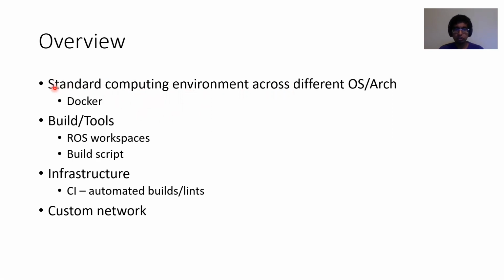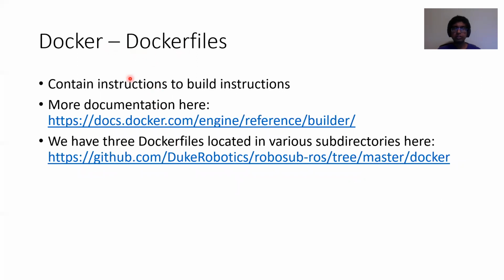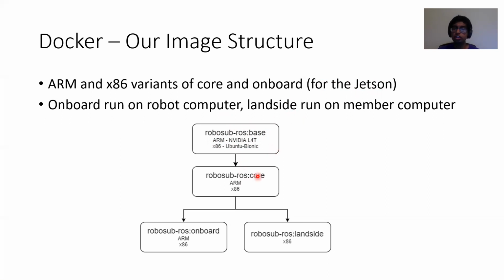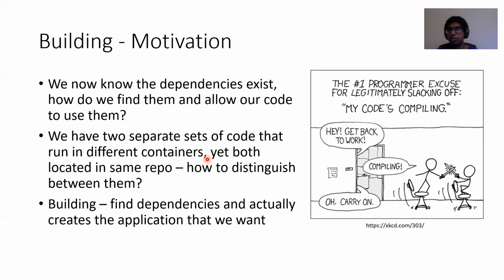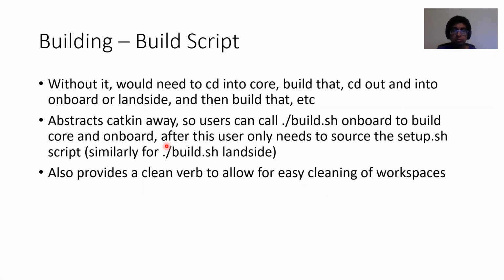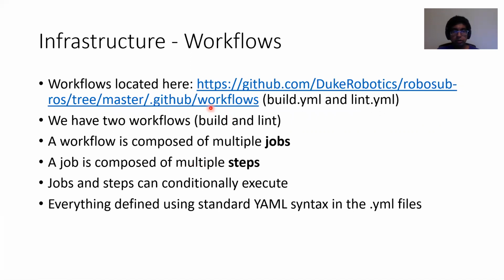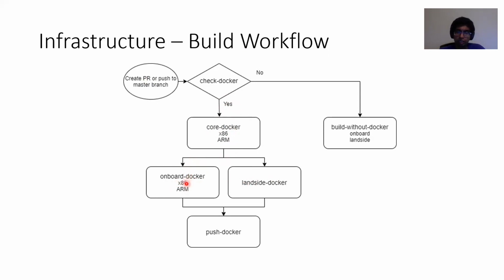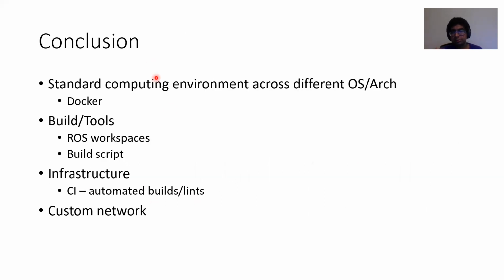Systems Overview - Duke Robotics Subteam Guides #4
Resident ECE guru Muthu Arivoli covers the Docker and CI/CD pipelines which allow Robotics to efficiently build and deploy our code across machines.